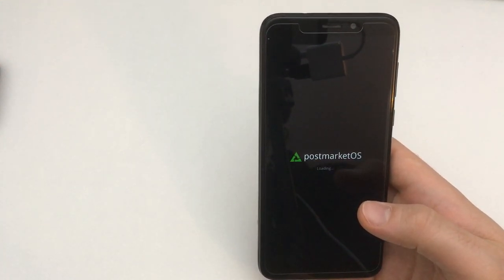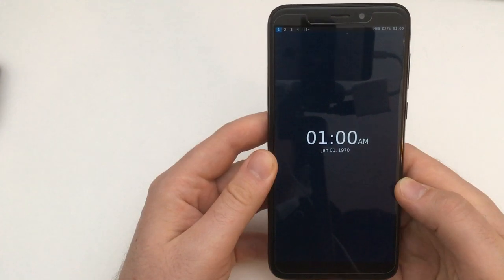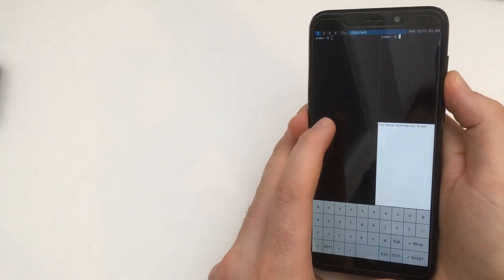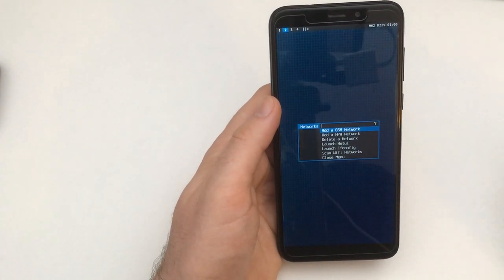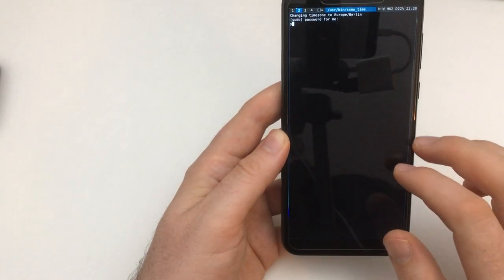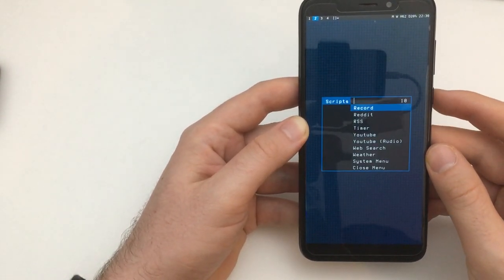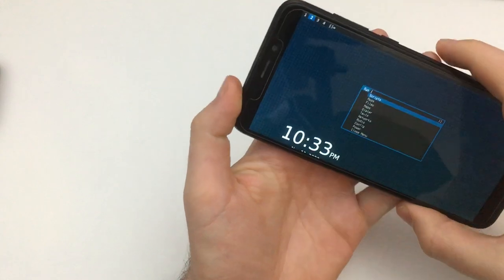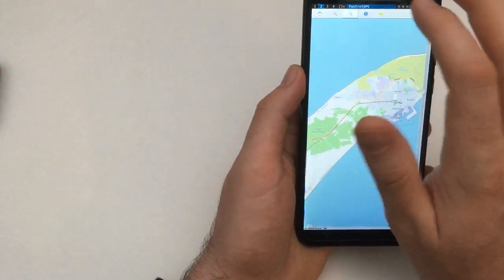Sxmo: Simple X Mobile on PinePhone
I already had a short look at this a while back but I was asked to revisit it recently. And while this is clearly not for me (as you will see in my clumsy attempt to explain and use this distribution at the same time), I admire the thought that went into this.

 It's not just cool and nerdy – I think it's possible to really get into it and to be more productive while using less RAM.

Please tell me below or via Twitter (@linmobblog), Mastodon (@ ) or email  what interests you with regard to the PinePhone and mobile Linux operating systems: Distributions? Use cases? Certain apps? I am really looking forward to your feedback!Also check out my blog and the App List